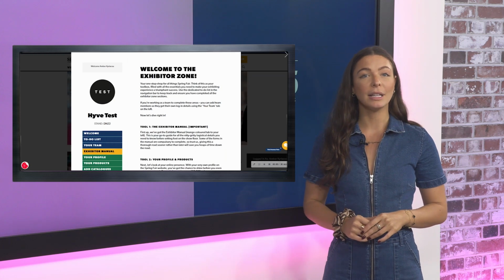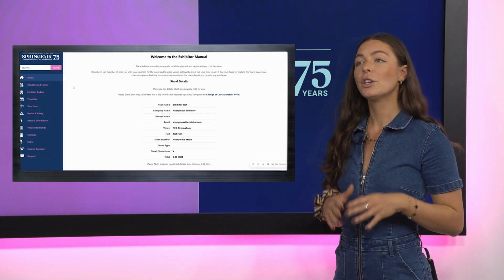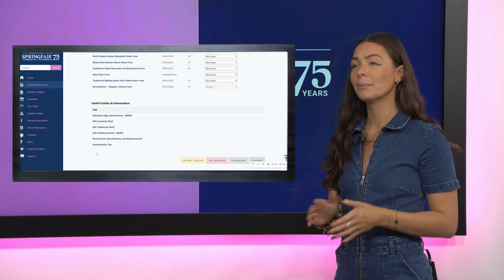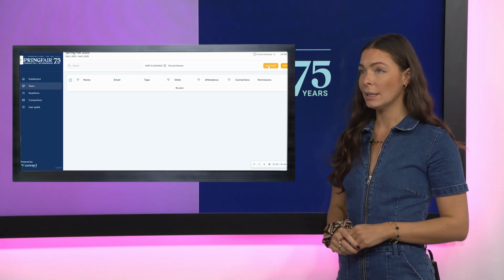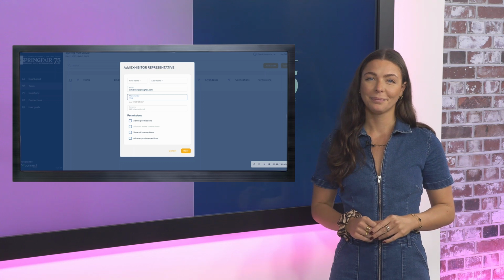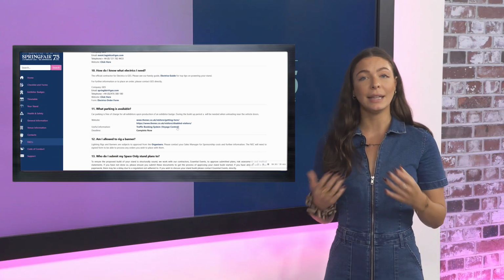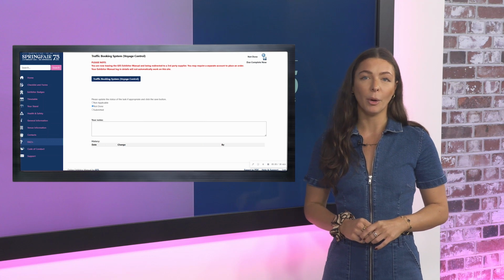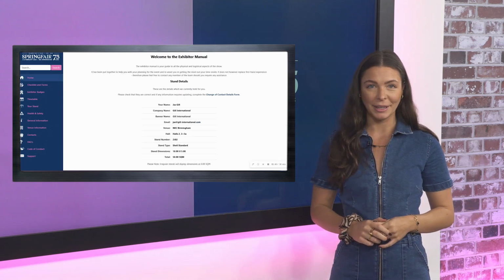Video 3 - Exhibitor Manual Demo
Learn how to effectively action your exhibitor manual with this step-by-step video guide.